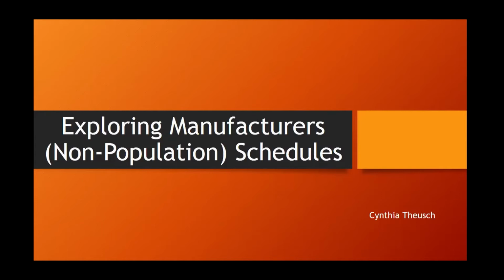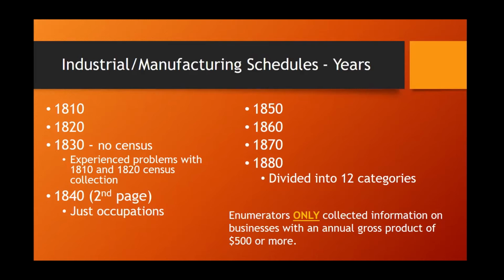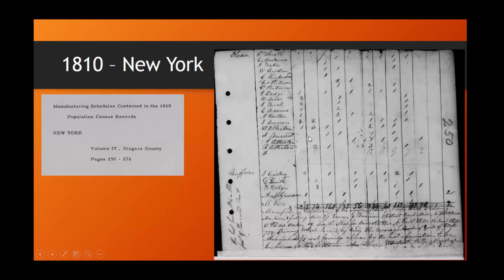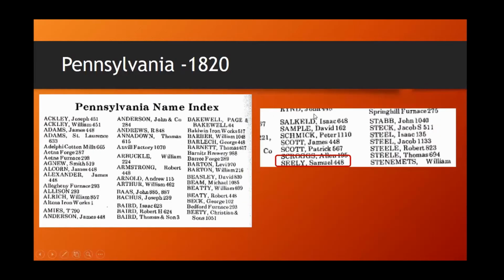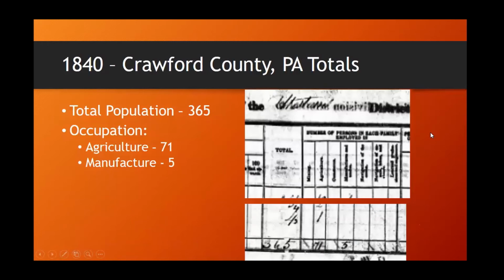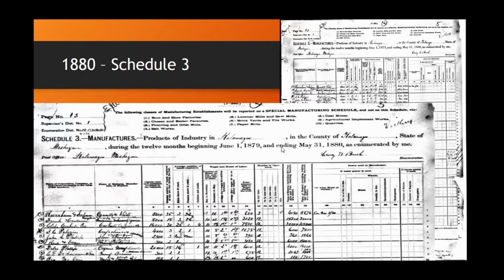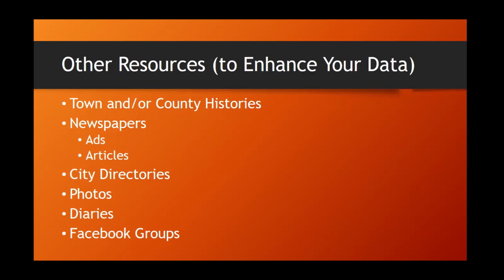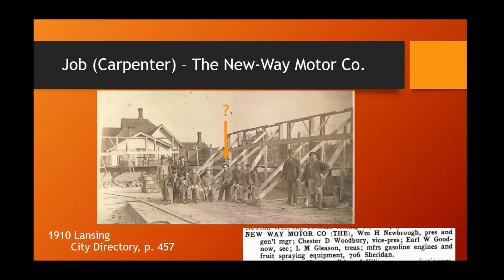Exploring Manufacturers (Non-Population) Schedules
As early as 1810, the U.S. government gathered basic information and statistics from a variety of manufactures. Learn about investments of owners, wages of employees, products produced and more. See how you might add some of this information to your family story. Presented by: Cynthia Theusch

Learn more about the Genealogy Center at the Allen County Public Library